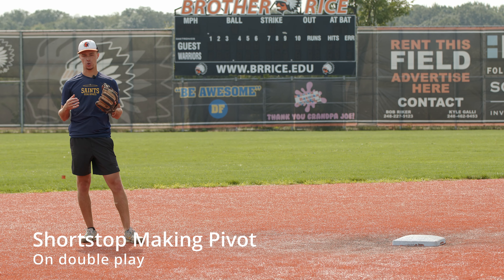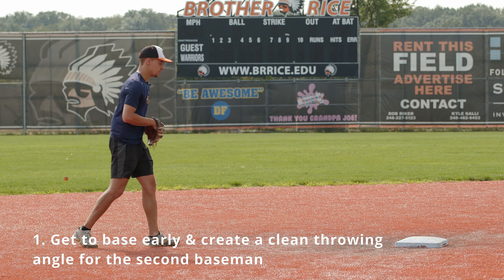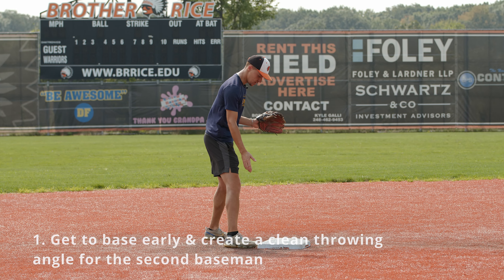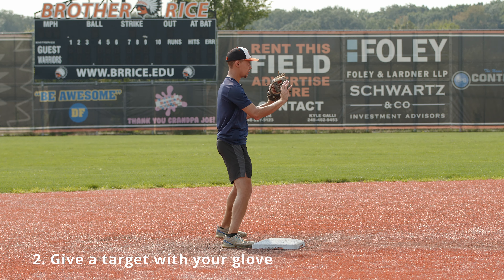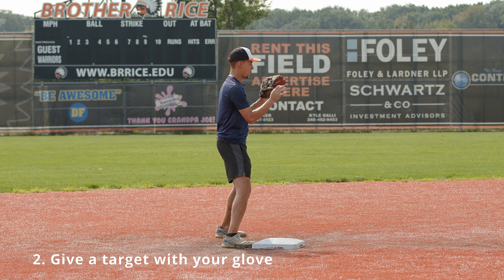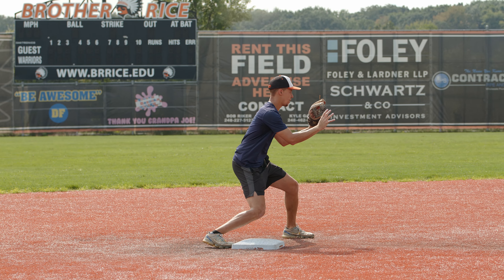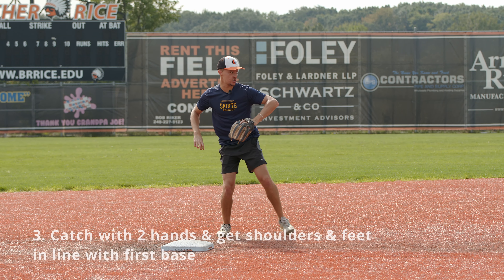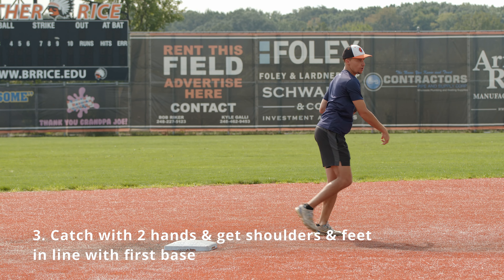SS pivot on double play